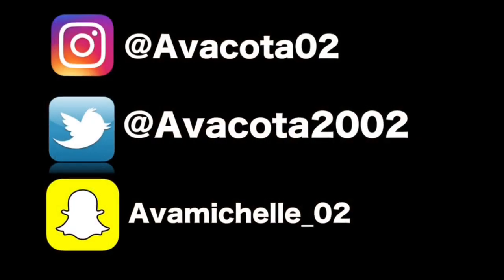Everyday Make-Up Tutorial with Ava Cota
How Ava Cota does her Make-Up everyday! Checkout more of my videos on my channel!